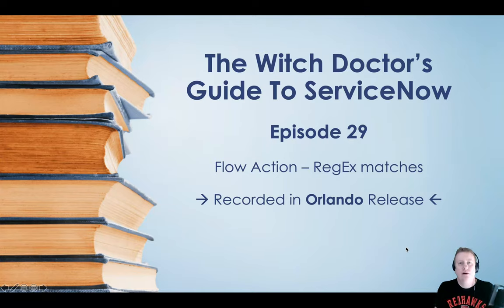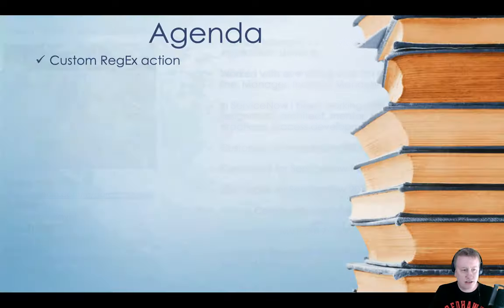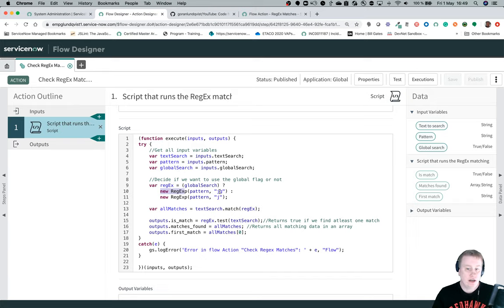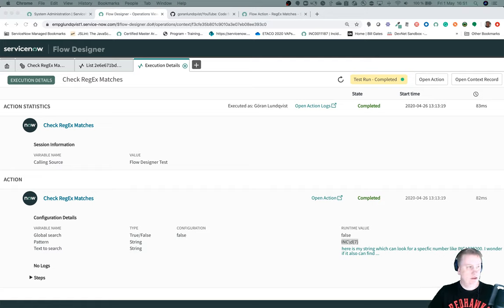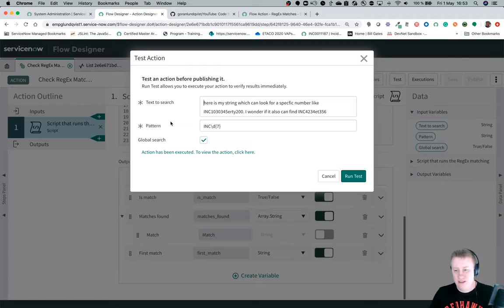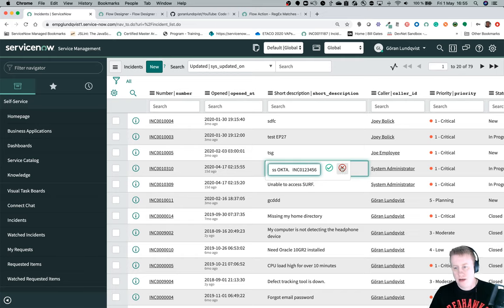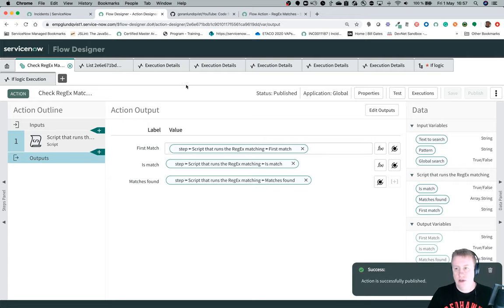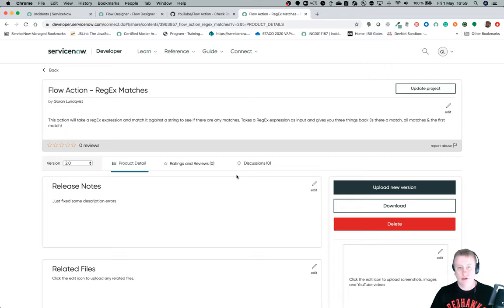Episode 29 - Flow Action - RegEx Matches in ServiceNow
In this video, I show you my own custom Flow Action called "RegEx Matches". It looks through a string for a specific pattern and returns all the results it can find.

Recorded in the Orlando Release